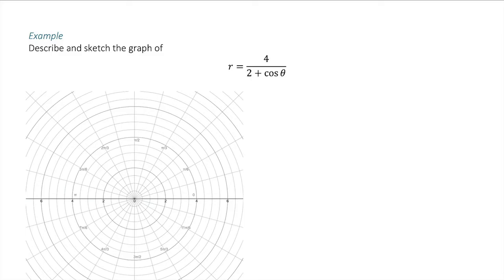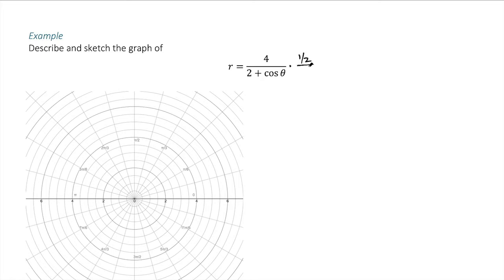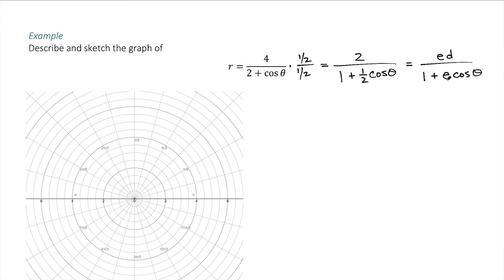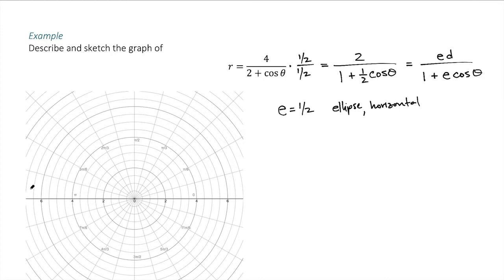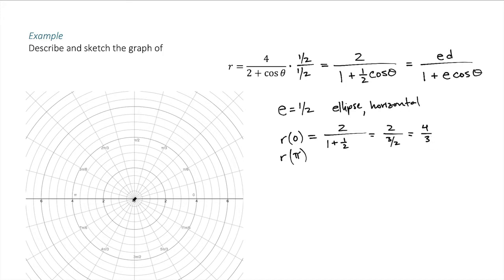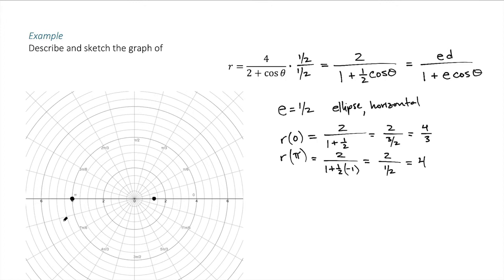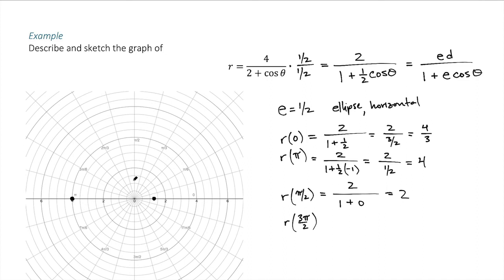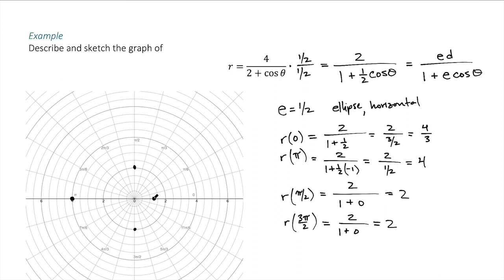Graphing a Conic in Polar Coordinates Example